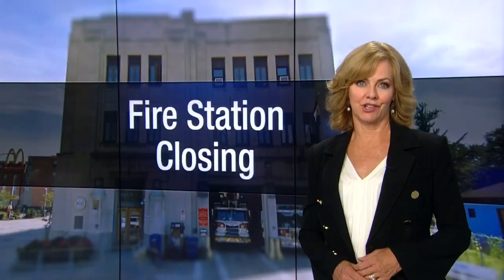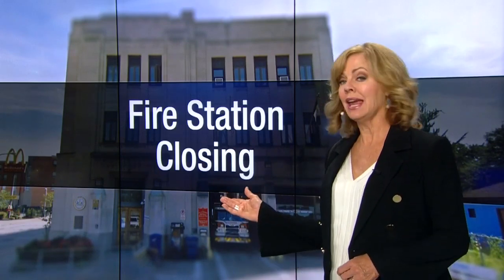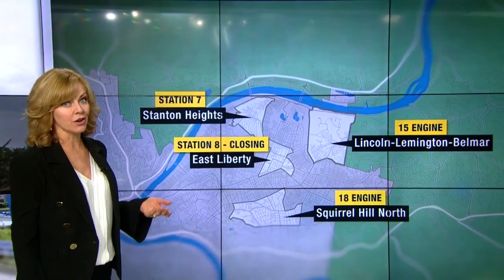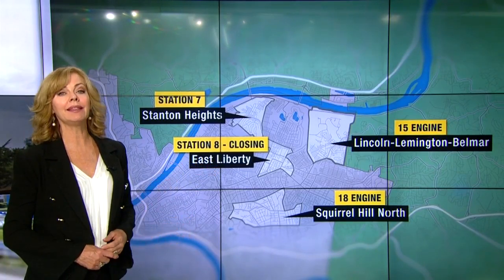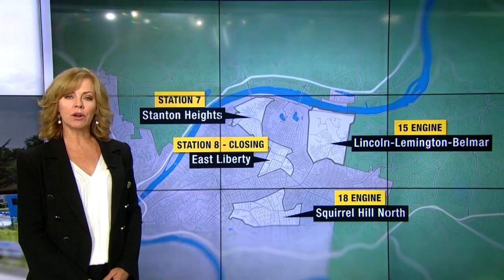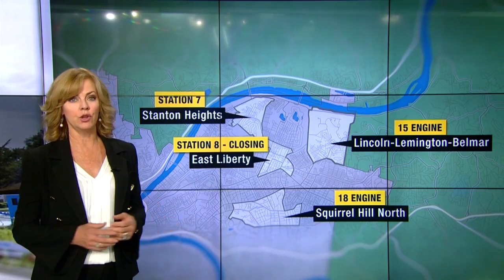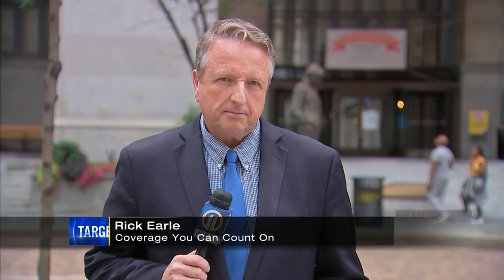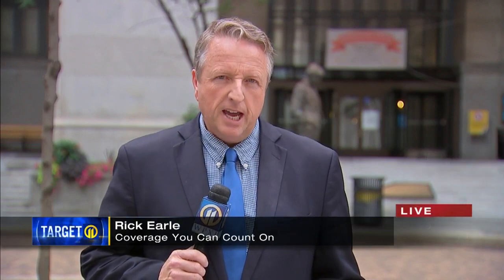Structural issues forcing Pittsburgh fire station to temporarily close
Structural issues are forcing a Pittsburgh fire station to temporarily close, fire officials said. MORE